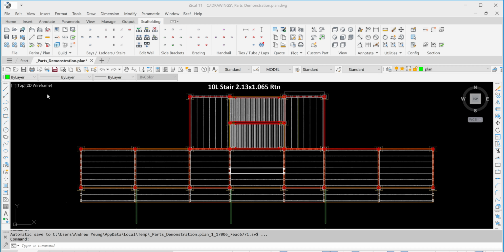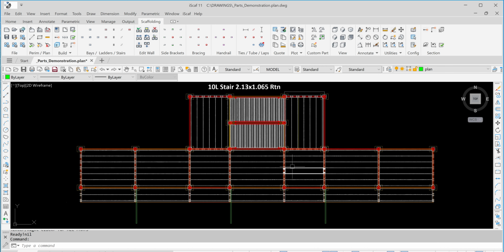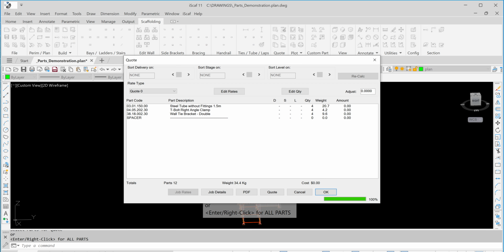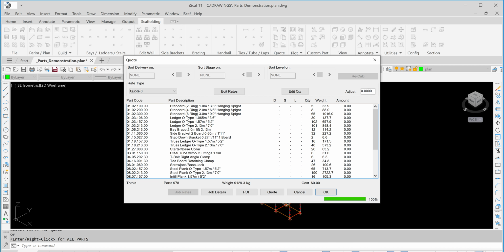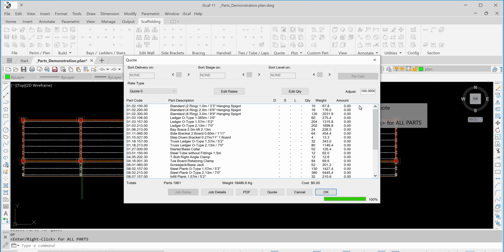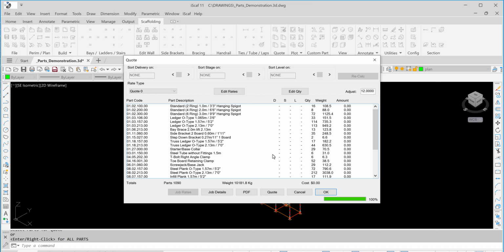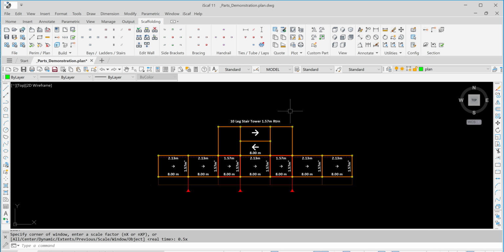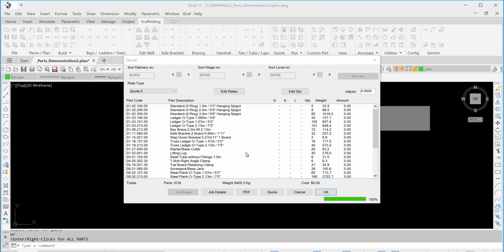iScaf®11 Tutorial. Material List Customizations and using the Custom Part feature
The iScaf® Scaffold design system generates very accurate material lists for scaffolding.
This tutorial also shows how you can customise the material list with other utilities in iScaf®

iScaf®11 Tutorial. Material List Customisations adding parts and using the Custom Part features in iScaf® .

The trademarks iScaf®, iRent® and iQuote® are registered trademarks of Techscaf Pty Ltd and are used under license throughout the world by Caysa Pty Ltd trading as Scaffolding Software.

00:00 Intro
00:10 Generating the part list with the selected area
00:40 Different ways to interrogate the parts
03:43 Selecting parts in 3D view
05:55 Generating the full part list
06:30 Manually editing the quantity in the part list
07:15 Percentage adjustment to item quantity
09:10 Changing the quantities using Extras
12:10 Changing the quantities using Custom Part
15:25 Outro